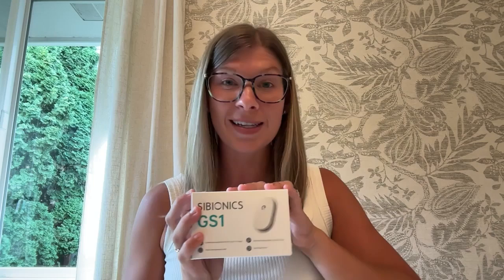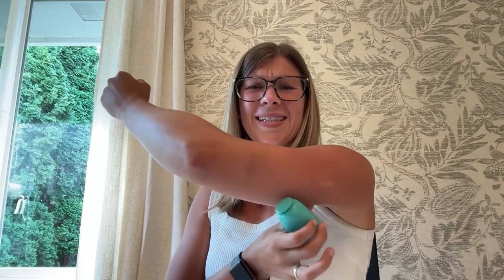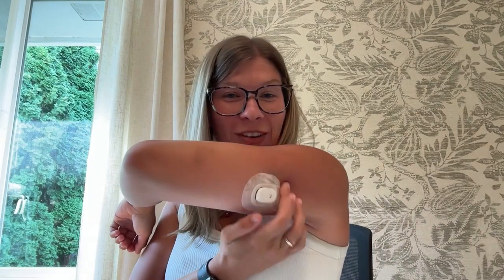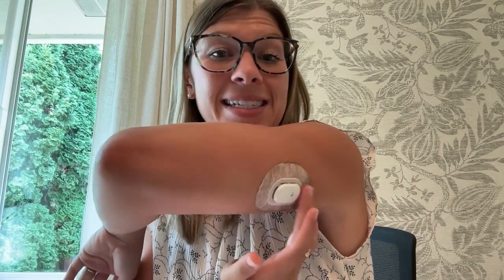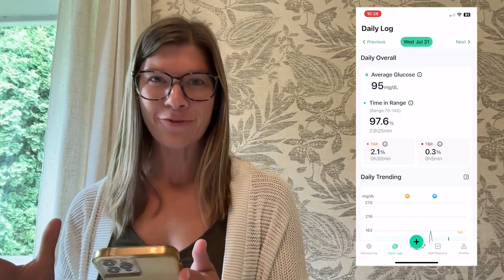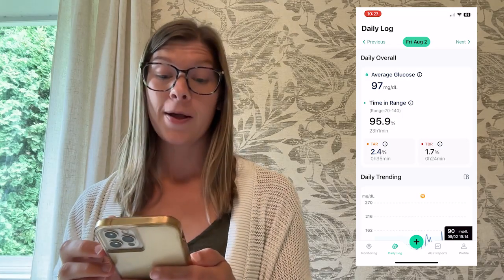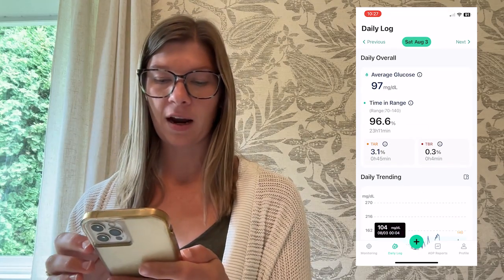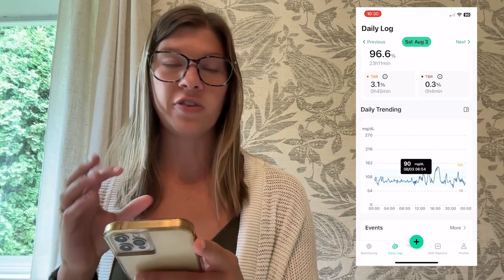Continuous Glucose Monitoring Review | Sibionics GS1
0:00 Intro
0:30 Applying a Sibionics CGM
4:35 Experience & Features
8:25 App Walkthrough
12:45 Important Notes

I tested the Sibionics CGM to show you all the most beneficial features, and how to get the most out of them!

I recommend that most of my Drop Diabetes Program clients use a CGM to get real time data AND easily track trends in their blood sugar.

The newest version of the Sibionics app allows you to track your food, exercise, and MORE - so you can see what contributed to the trends in your blood sugar.

Is the Sibionics GS1 CGM for you? Watch this video to find out!